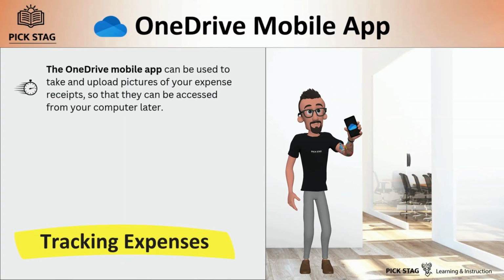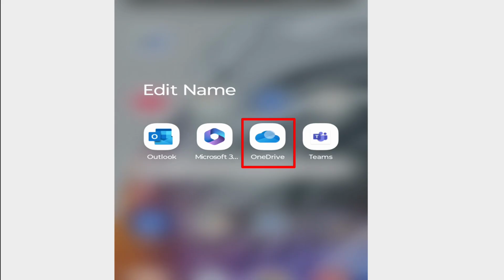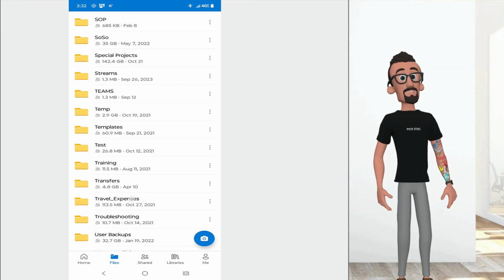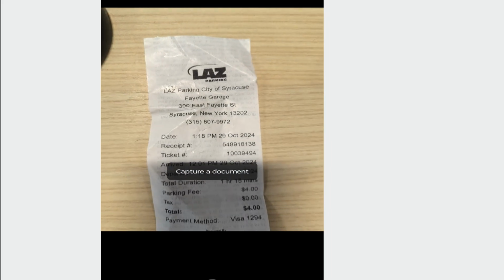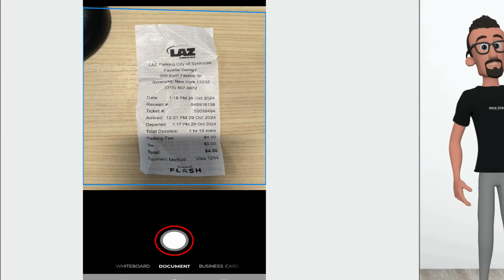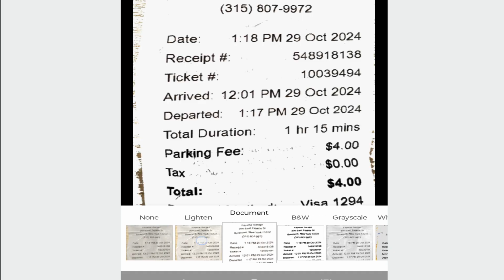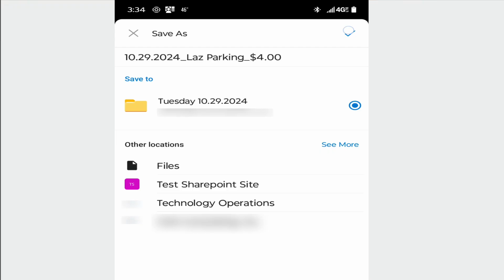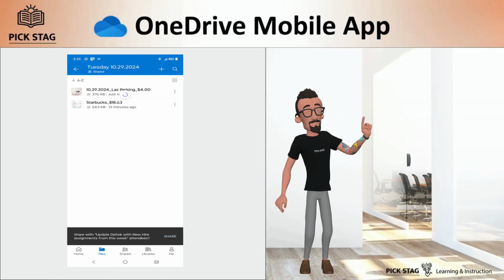OneDrive Mobile Tracking Expenses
👉 What this video covers:
0:00 - Introduction to OneDrive Mobile for Expense Tracking
0:26 - Downloading and Setting Up the App
1:03 - Navigating to Your Destination Expense Folder
1:16 - Accessing the Camera & Scanning Your Document Live
1:46 - Professional Edits: Cropping, Filtering
2:12 - Proper File Naming and Saving Conventions
2:54 - Summary of Key Skills Learned

💡 About Pick Stag Multimedia Learning:
We partner with CIOs, IT Directors, and Operations leadership to protect support queues, eliminate employee downtime, and turn dense technical layouts into clear, visual self-help paths. We specialize in high-impact asset creation tailored directly to your company's unique proprietary or standard configurations—not generic training libraries.

🎯 The Result: Measurable ticket deflection, friction-free software adoption, and an empowered corporate workforce.